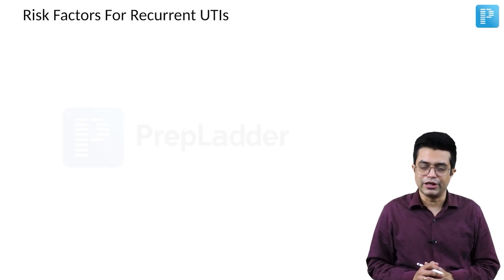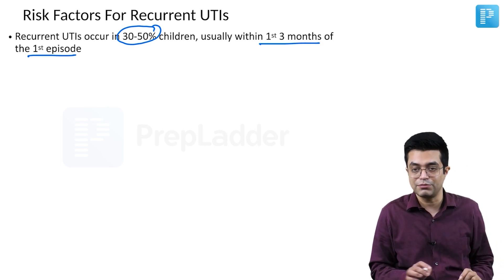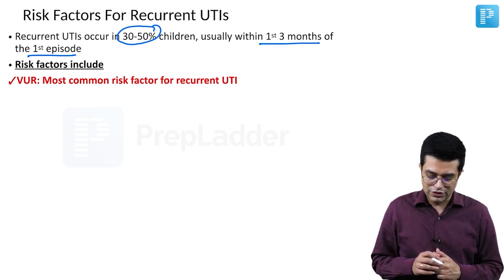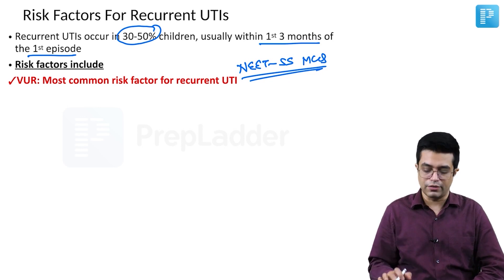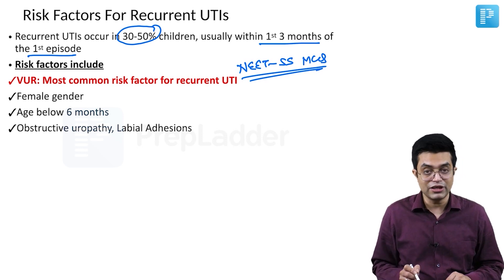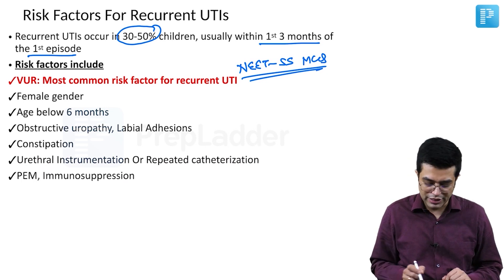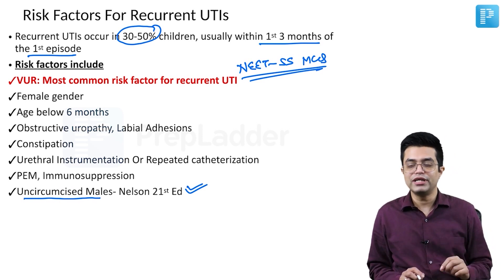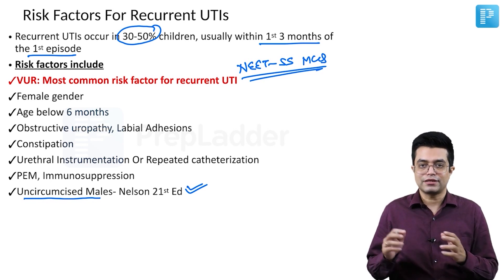"Risk Factors of Recurrent UTI in Children" by Dr. Sandeep Sharma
Watch Dr. Sandeep Sharma's video on Risk Factors of Recurrent UTI in Children, a valuable resource for NEET Super Specialty in Pediatrics preparation. Gain insights into managing this condition effectively, equipping yourself with the knowledge needed for success in the exam.